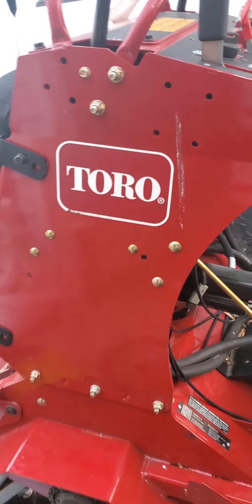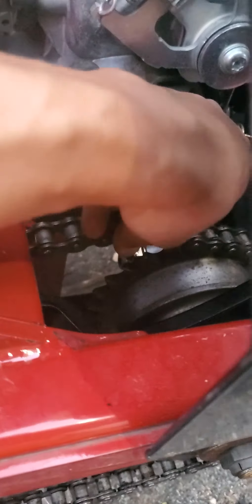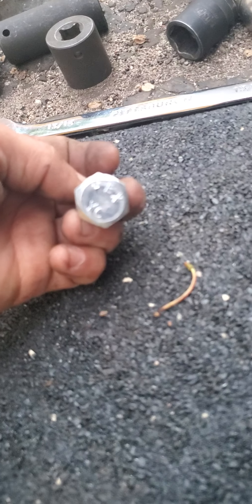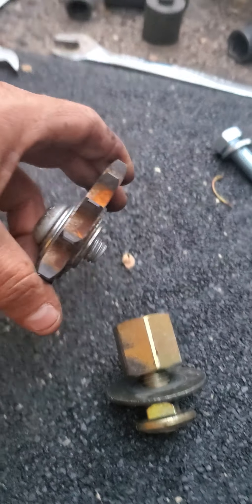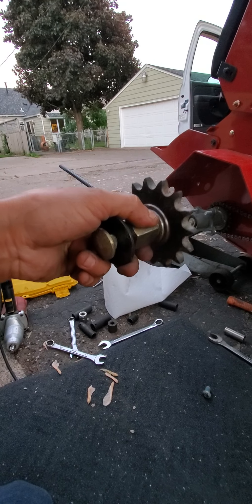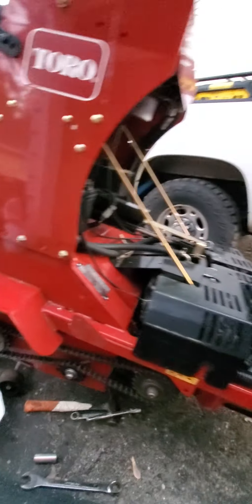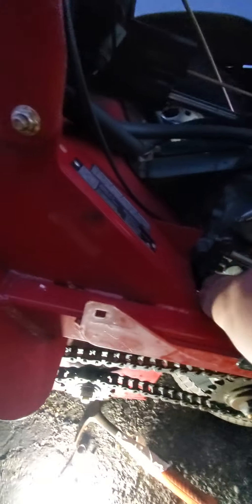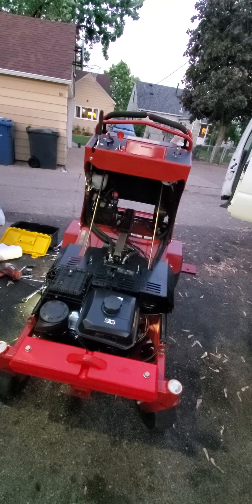Stand on Toro 24" Full Review and Repair